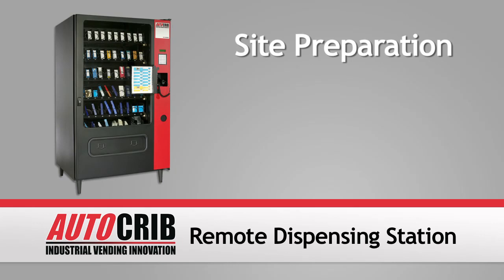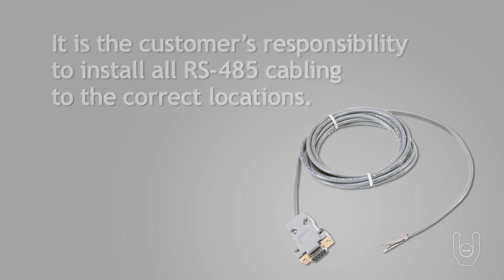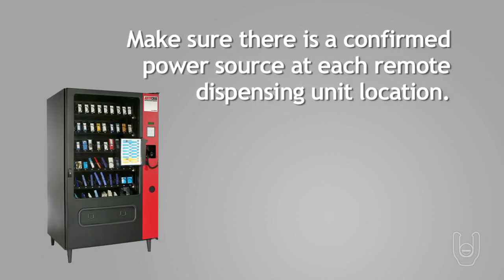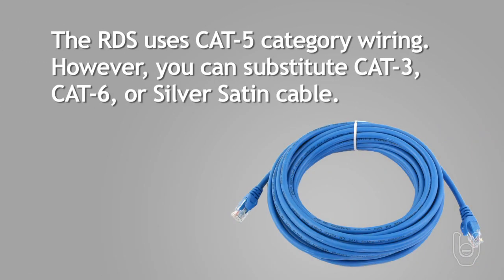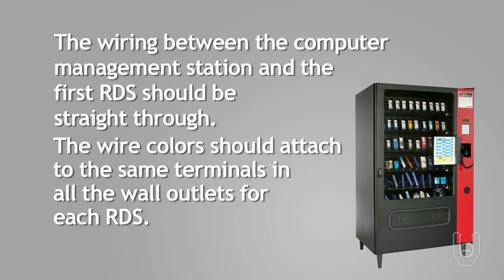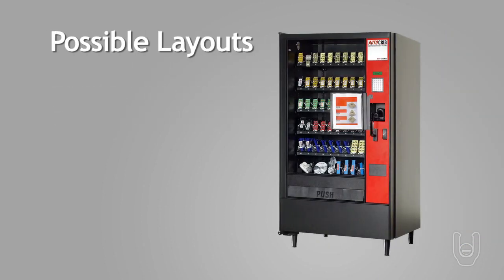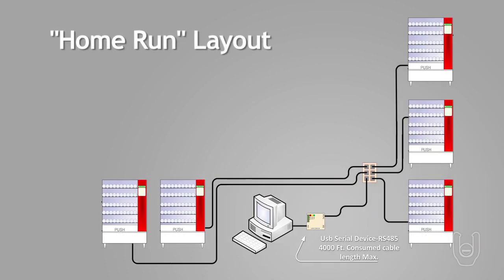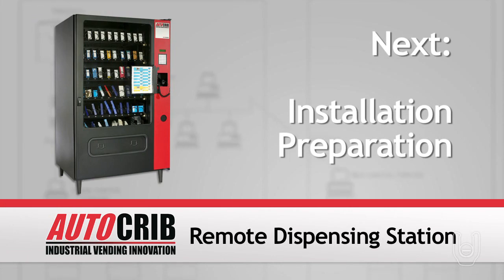AutoCrib RDS How-to Support Part 4